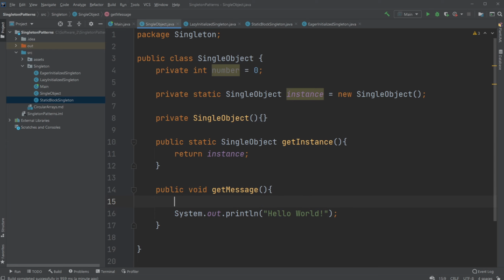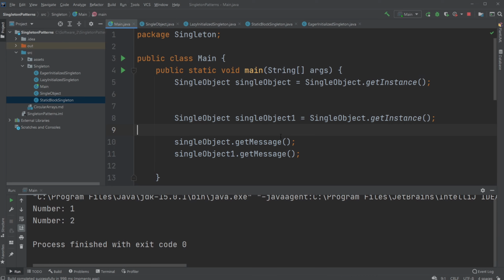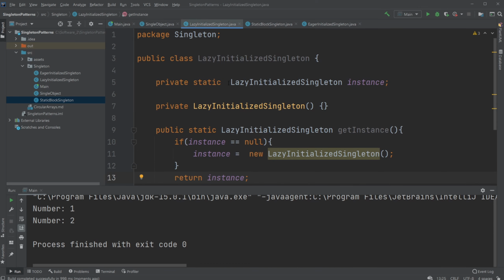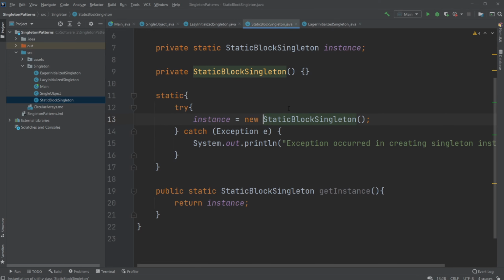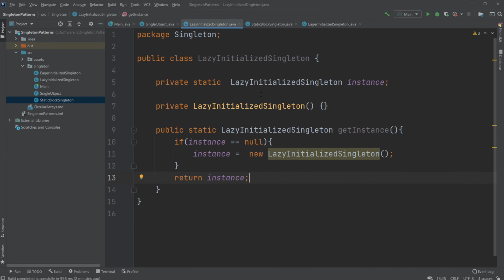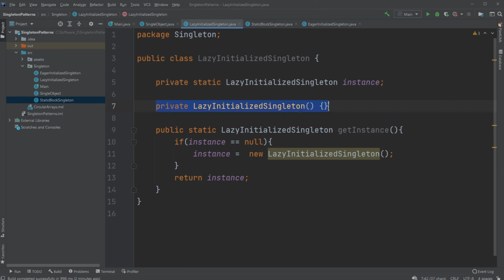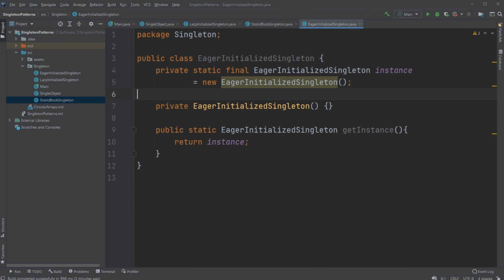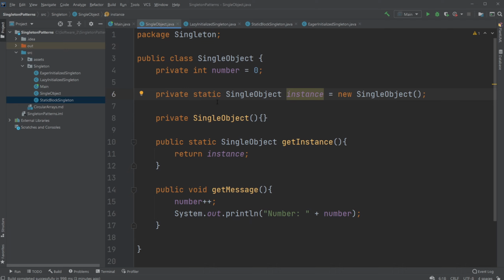Java Intermediate Tutorials #2 - Singleton Patterns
In this video, I will be talking about singleton patterns, which is a way of coding that allows us to create a static object where there can only be one instance of this object, and we can only access it where it has been created.

In this video I will be explaining the singleton patterns:
- EagerInitializedSingleton
- StaticBlockSingleton
- LazyInitializedSingleton

Time Stamps:
00:00 Singletons explained
01:05 Singleton
06:22 EagerInitializedSingleton
06:53 StaticBlockSingleton
07:38 LazyInitializedSingleton
08:34 Outro